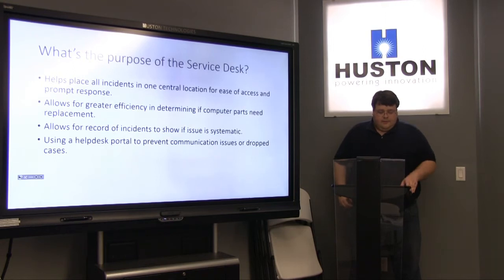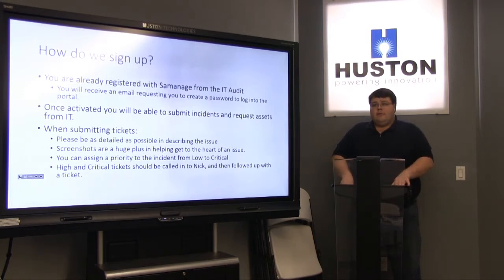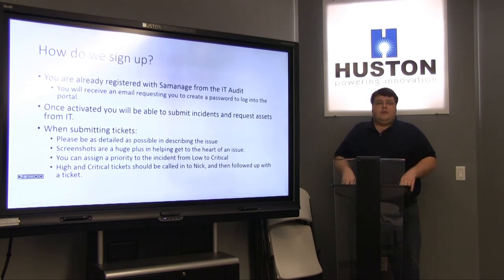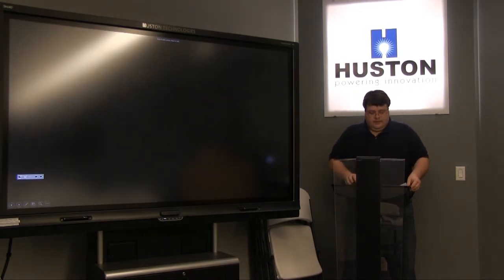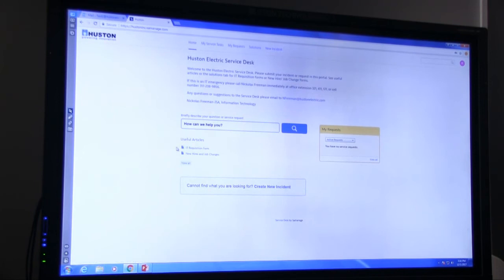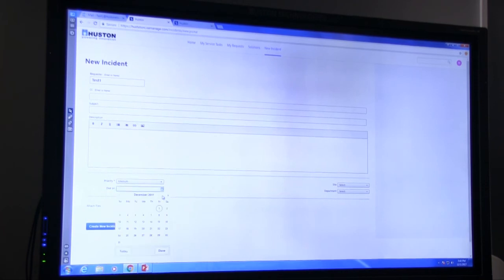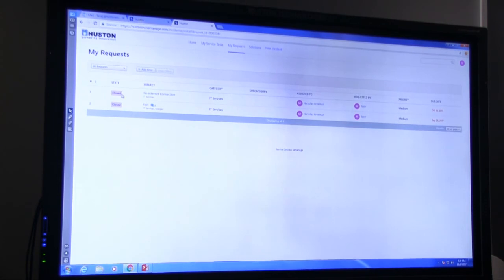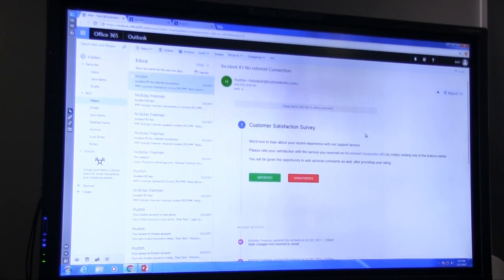Huston Electric IT Service Desk Training 2018